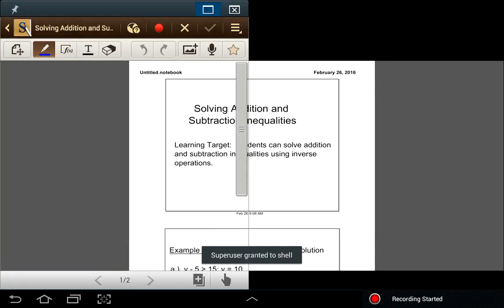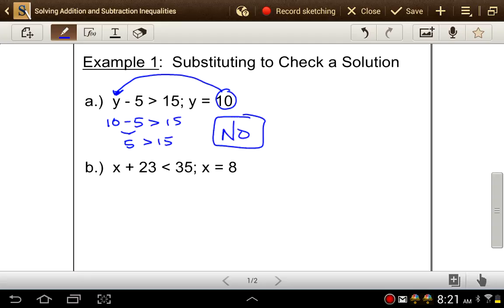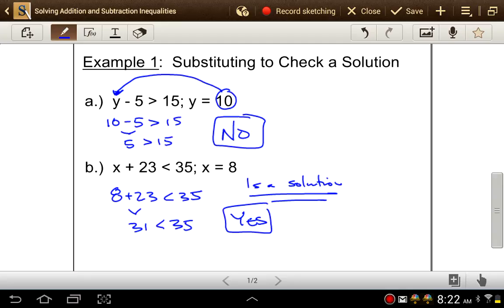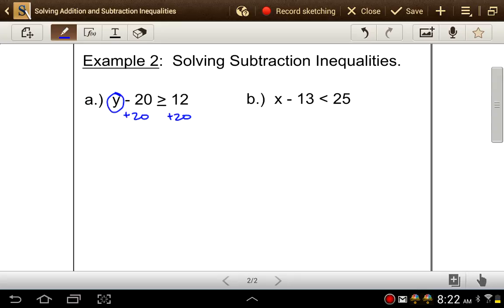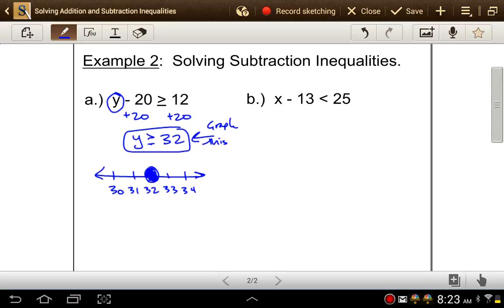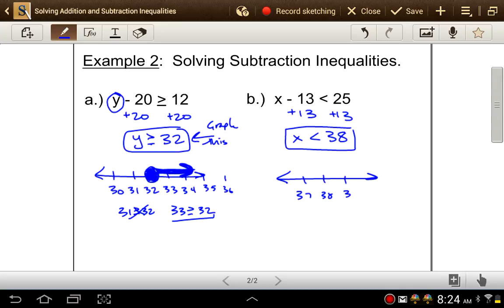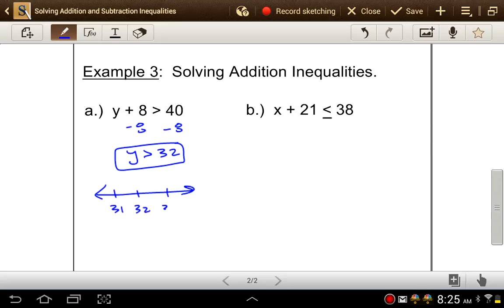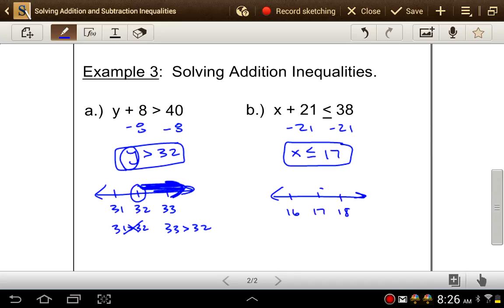Solving Addition and Subtraction Inequalities